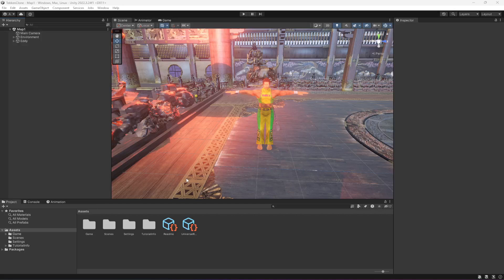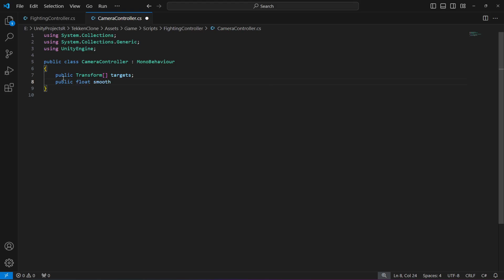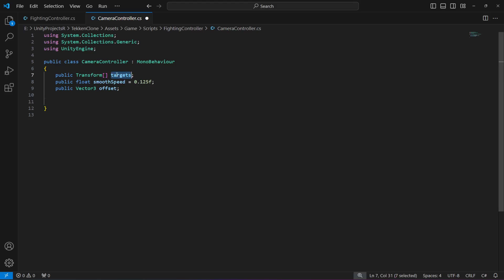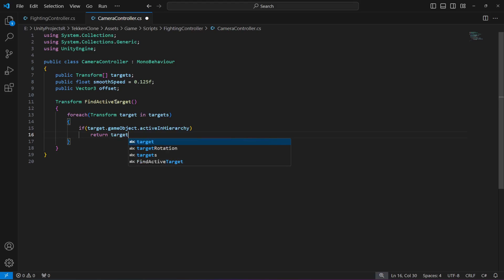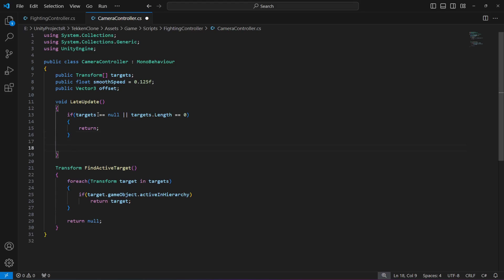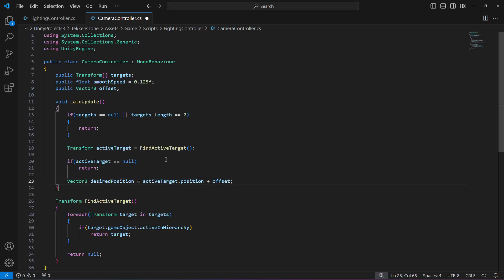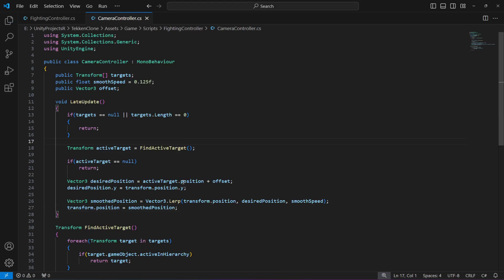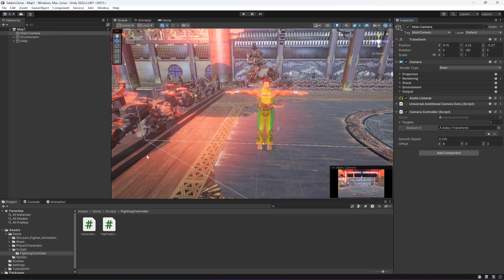Unity Camera Controller | Unity3d Tekken 8 Fighting Game Development Tutorial 2024